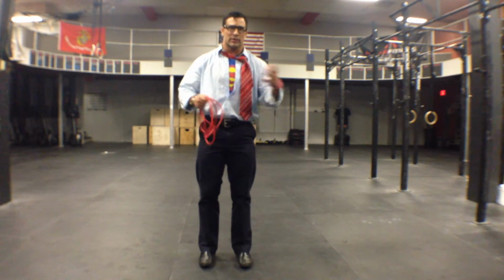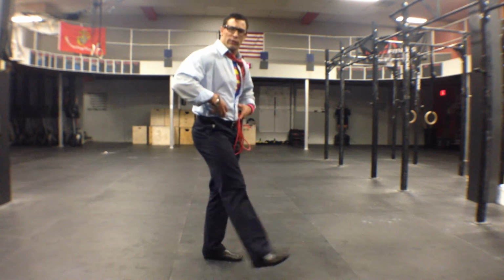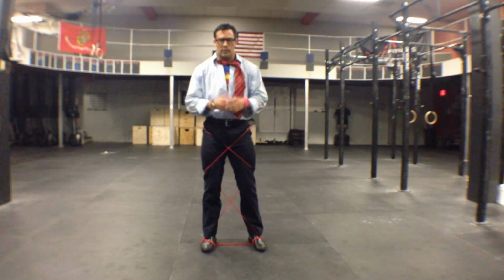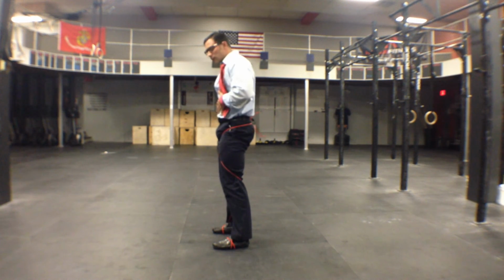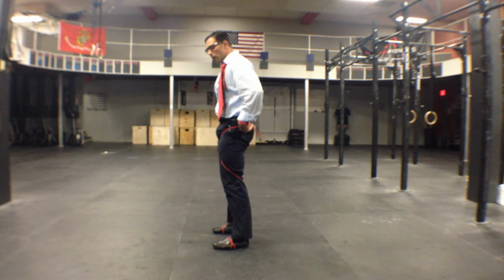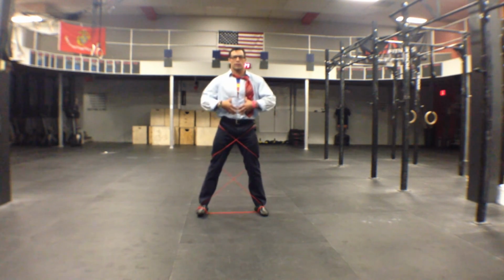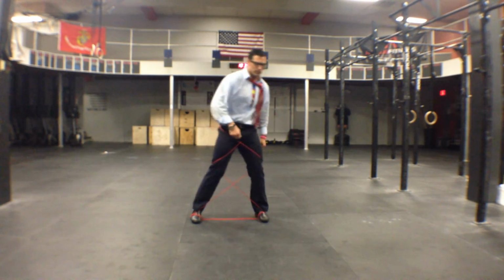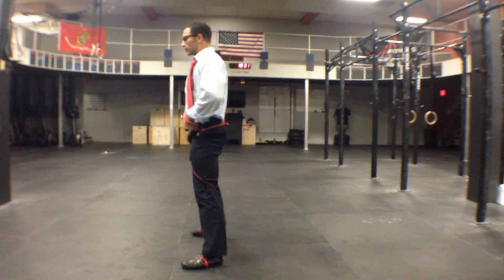WODdoc Project365 Episode 121: The Glutwalk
Today is a symbolic day for the "Glut Walk."  My senior partner, Dr. Gregory Doerr self-proclaimed he invented it a decade or so ago on this day. Tells a story about how he was walking around his niece who just learned how to walk herself and by the end of the night could barely move because of how smoked his butt was. I of course said he was just under conditioned and feeble but turns out 4 mins of this exercise will smoke even "the man of steele's" buns.  Try it out.